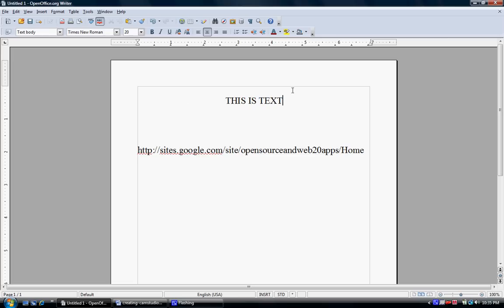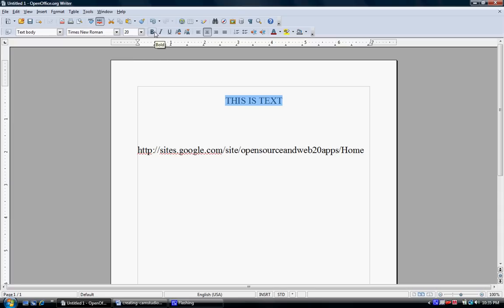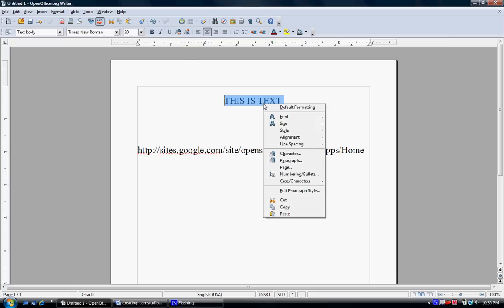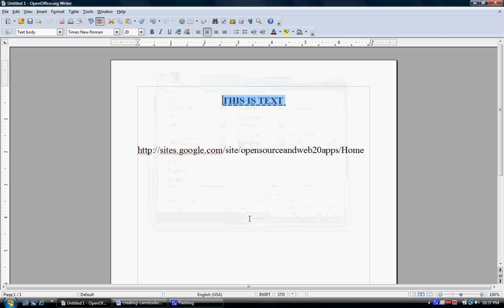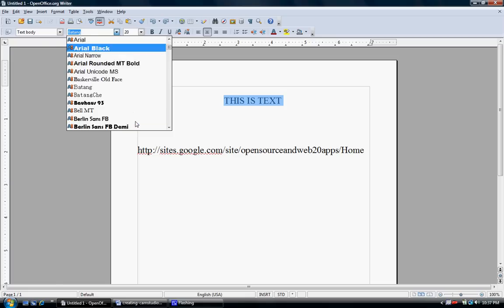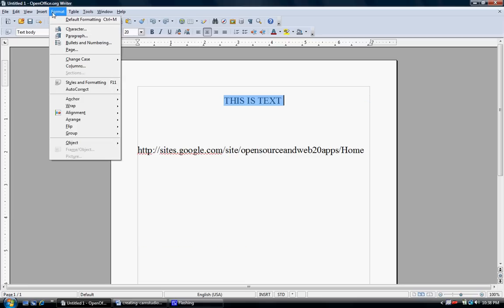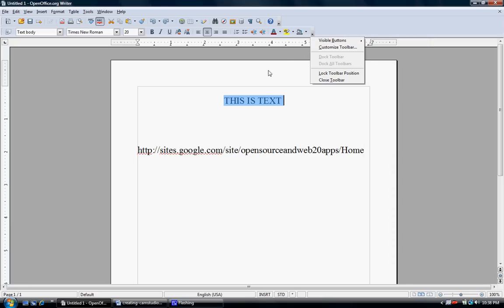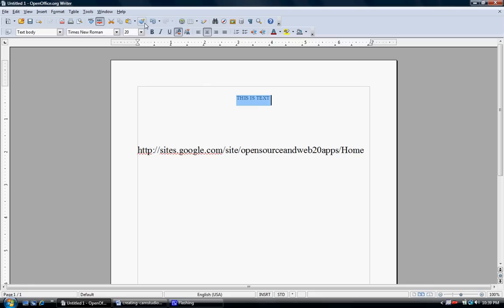Open Office Writer - Beginner Objective 8 - Formatting Features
University of South Carolina TSTM 544 Instructional video.

Assignment: You will create a 5-7 minute video related to Open Office or Google Apps using the CamStudio open source video creation/screencasting program.  Follow the steps below to shoot your video and submit your work.

Open Office Writer - Beginner

Objective 8 - Demonstrate use of character formatting features(bold, underline, italic, font styles and sizes, superscript and subscript.)